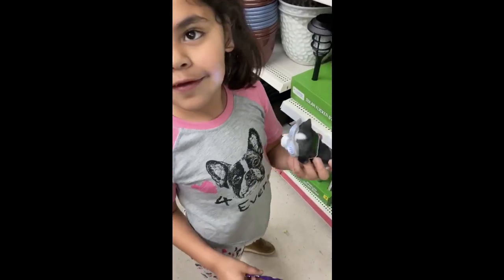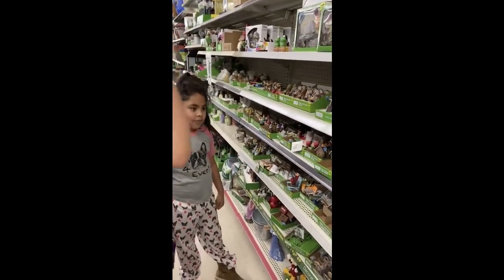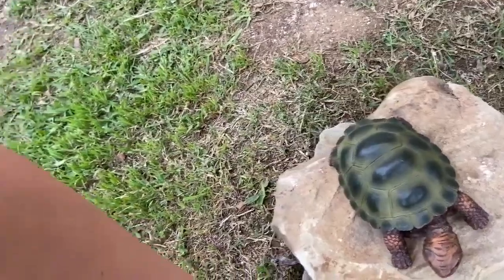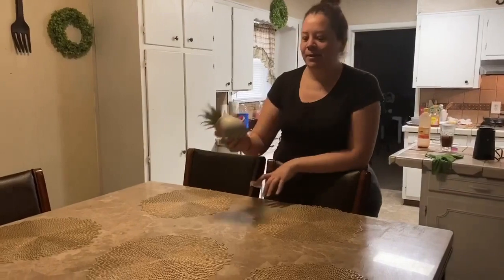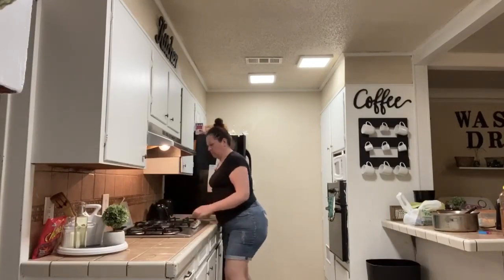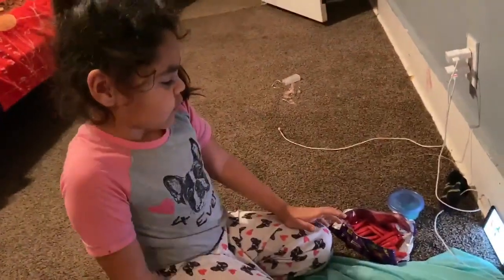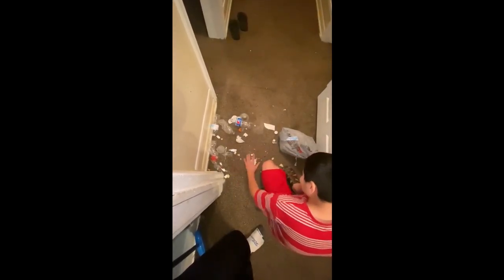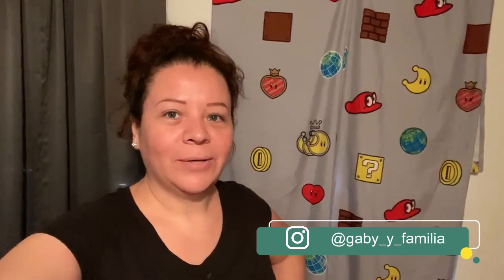Limpieza extrema en la habitación de mis hijos 🧼🧹| Gaby y familia